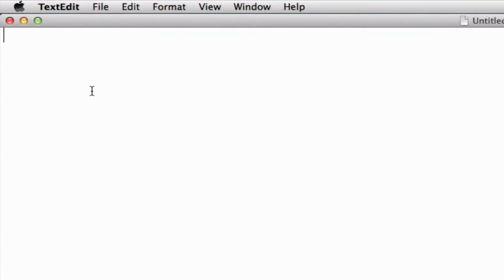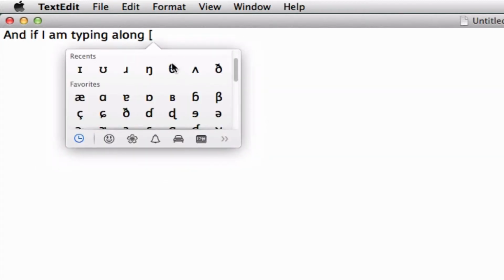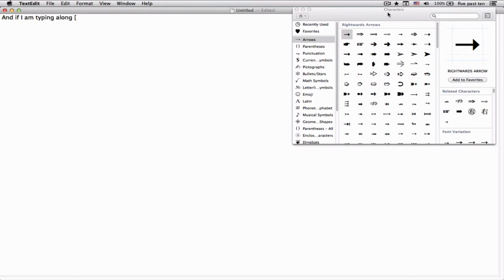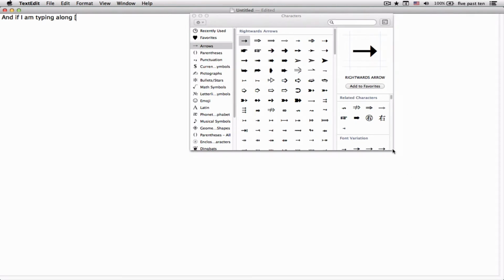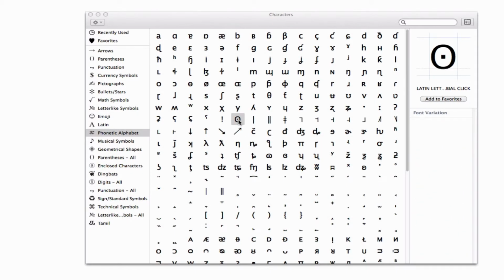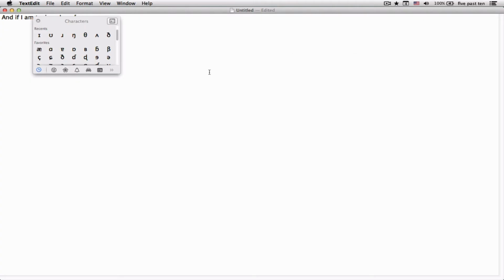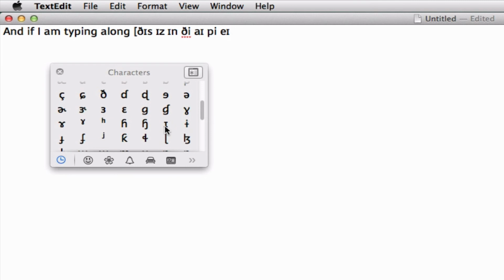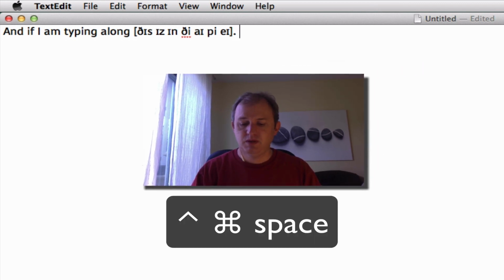Using the Emoji Palette to add IPA Symbols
Eric Armstrong explains how to use the “emoji palette” to access IPA symbols anywhere in Mac OS X (Mavericks and later).